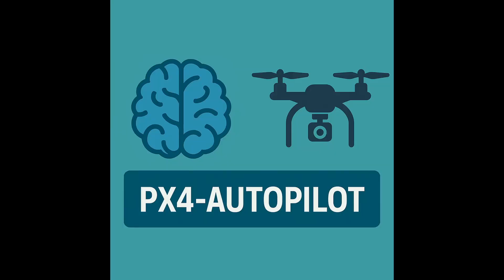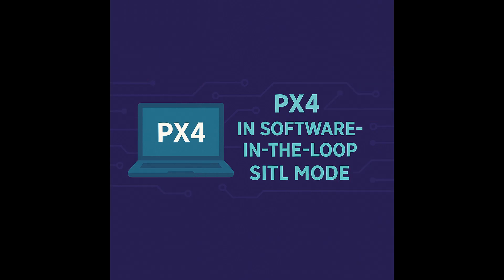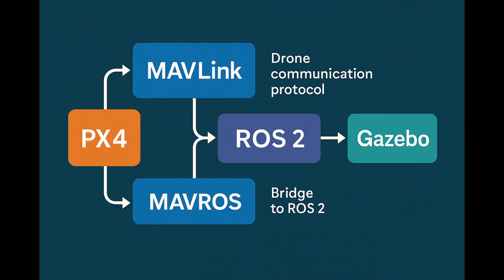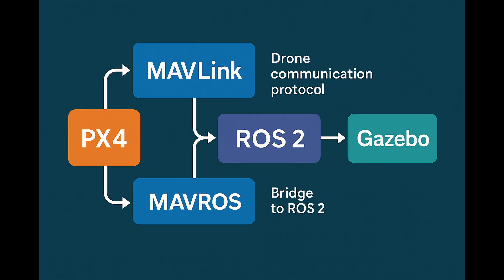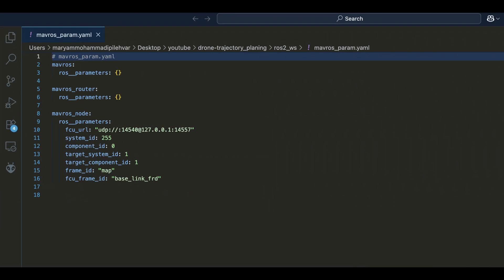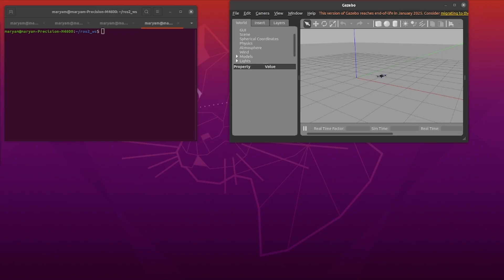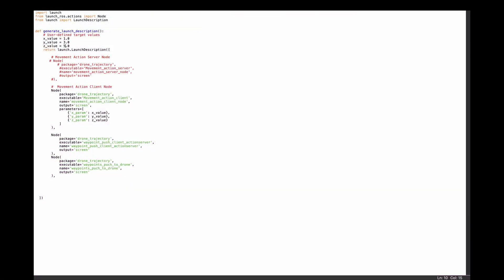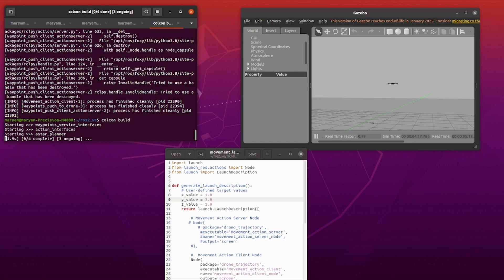Part 2 -How to Simulate Drone Path Planning | PX4 + MAVROS + Gazebo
Welcome to TechLab !
In this video, we dive deep into autonomous path planning for drones inside a fully simulated environment using Gazebo, PX4, and MAVROS. Whether you're building your first drone simulation or you're an experienced robotics developer, this walkthrough will help you understand the end-to-end process of setting up and testing intelligent drone navigation.

🔧 What You’ll Learn:

How to integrate Gazebo with PX4 and MAVROS

Simulating drone flight inside a virtual environment

Implementing autonomous path planning (waypoints, obstacle avoidance)

Sending navigation commands through MAVROS topics/services

Real-time testing with visual feedback